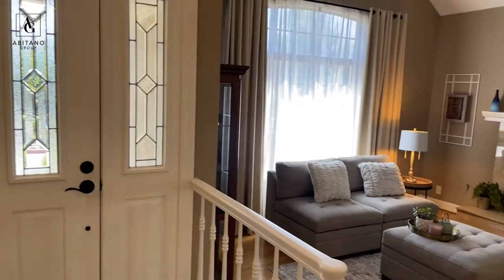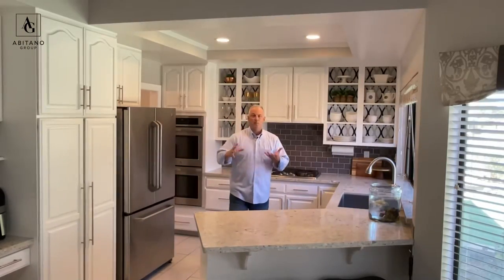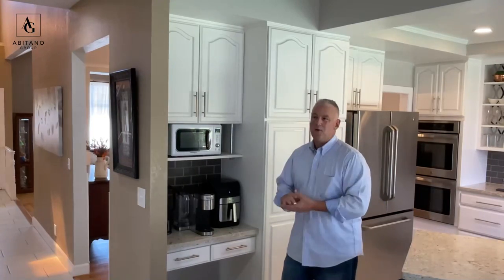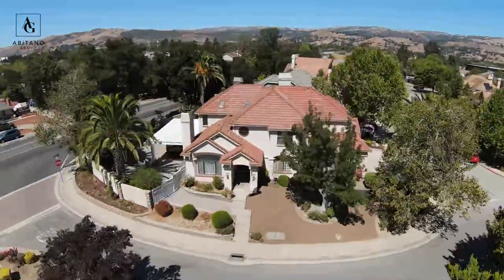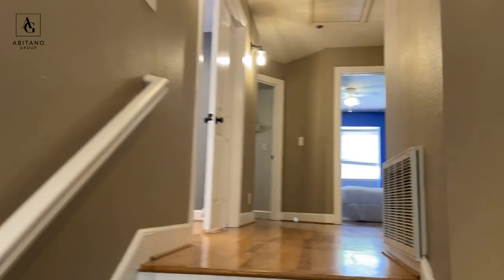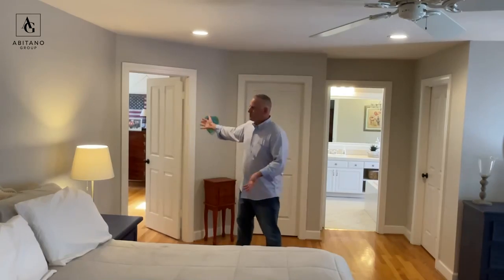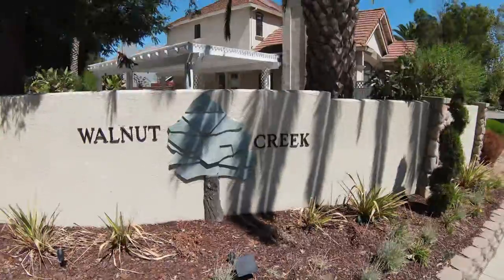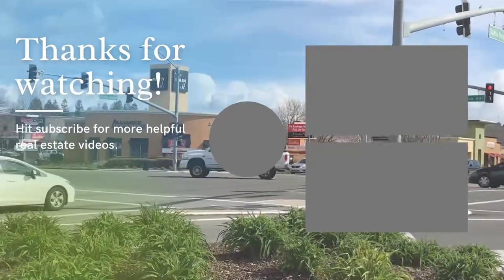Inside a $1,750,000 Morgan Hill Estate! Silicon Valley Living Luxury Real Estate 2022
Executive Living at its finest! Welcome to this gorgeous home that boasts vaulted ceilings, and hardwood floors ready for its next family. This French Mediterranean home sits in a park-like setting with abundant natural light, in one of Morgan Hill's best Neighborhoods. Large kitchen with stainless steel appliances, quartz countertops and beautiful backsplash, you will enjoy spending time creating memories with friends and family. With a full bedroom/bath downstairs, a large bonus/game room upstairs, and a very private master suite w/retreat, you will have ample space for your family, guests, and lifestyle This house is designed for entertaining, with two separate covered patios, a large backyard, private, lush walled yards beautifully landscaped.Â  There is a side entrance large enough for a Boat or possible RV. The home is within a close proximity to Downtown Morgan Hill with its unique shopping and dining. It is also convenient to Hwy 101 for commuting into Silicon Valley.

🏠 3,158 sf
🛏 5
🛁 3
🚙 3
MLS# ML81905278

🏆 Useful SELLER Resources 🏆
✅ Don't have time to get your home ready to sell? let us manage the details

🏆 Useful BUYER Resources 🏆

✅ Relocating to San Jose Area? Free Relocation Guide

I’m a full-time Broker/Realtor® who lives and OWNS in San Jose, Ca with the Abitano Group.  I'm a proud Marine Veteran, fanatical do-it-yourselfer, and Community Advocate.  My wife and I have three great kids and two dogs, Ro, and Emma. The Abitano Group serves San Jose CA including Almaden Valley, Cambrian, Willow Glen, Blossom Valley, Santa Teresa, as well as Los Gatos, Campbell, Morgan Hill, and Gilroy.
00:00
1:03 Living in Morgan Hill
2:02 Luxury Home Upgrades
3:01 Efficient home, Proximity to Silicon Valley
4:59 Downtown Morgan Hill
6:01 Executive Living

Vito Scarnecchia
Realtor, Broker, Veteran, Dad
The Abitano Group
Compass Realty
Lic # 01407676
San Jose, CA

Jose